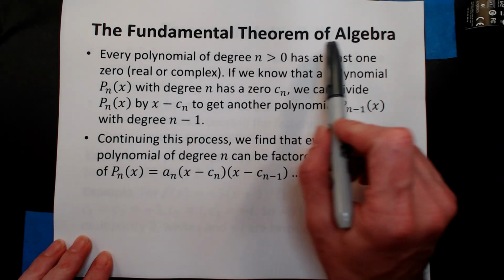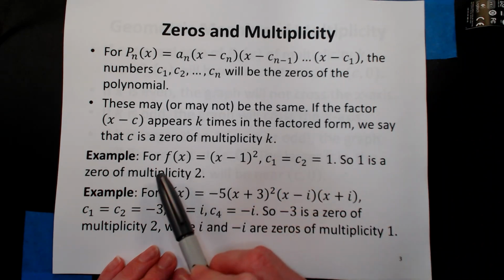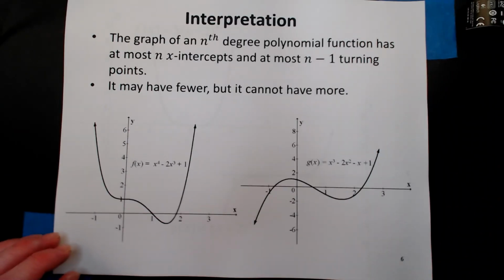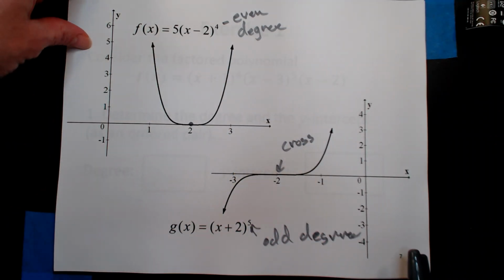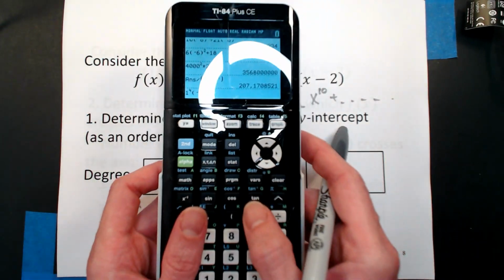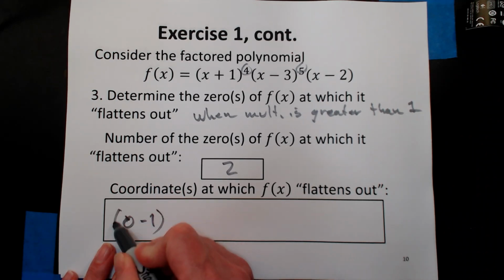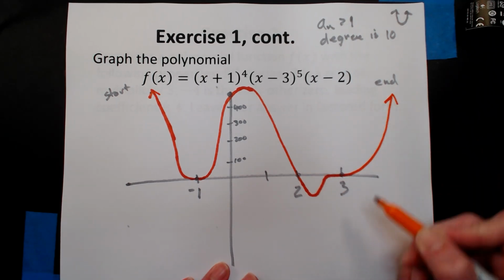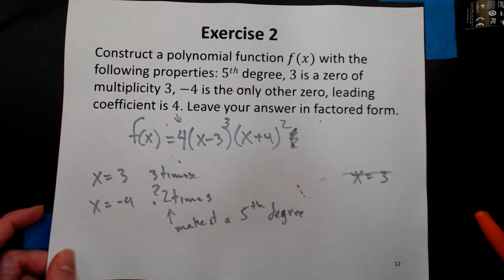College Algebra MA 113 Section 6.4 (was 5.4)